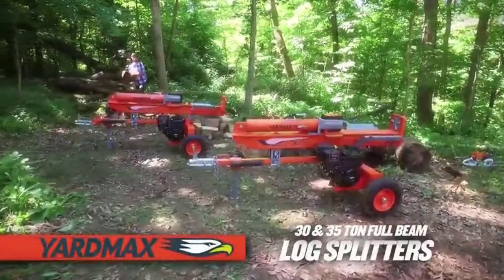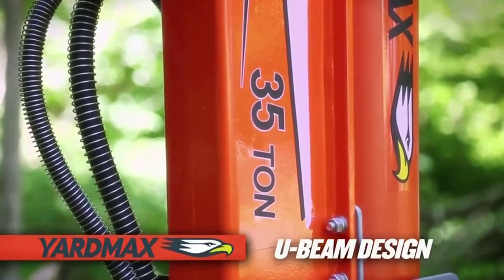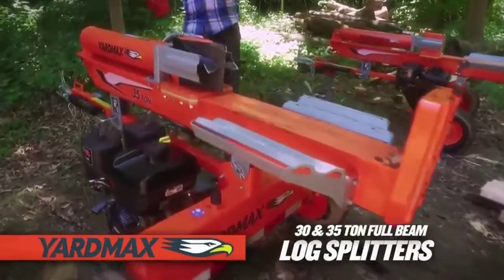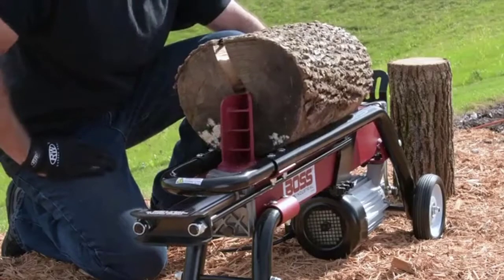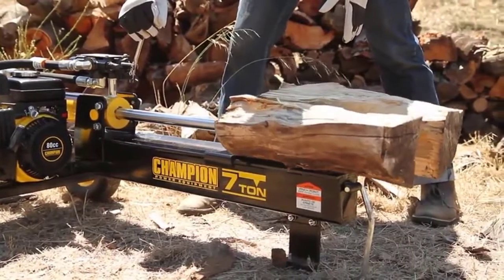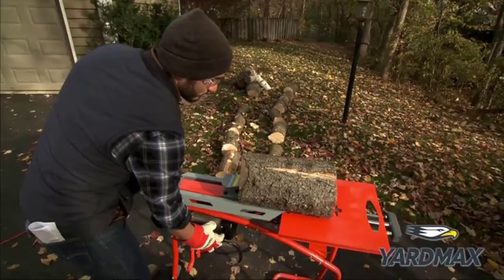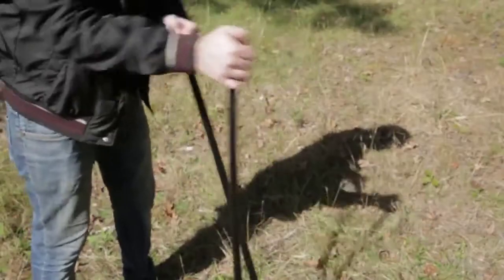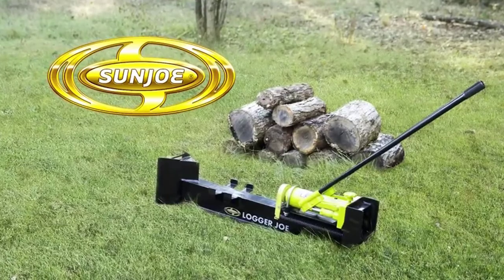✅ 2020 Top 5 Best Log Splitters | Yardmax, Boss, Champion, And More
► Links to the Best Log Splitters 2020 we listed in this video:

► 1 - YARDMAX YU3066 30 Ton Full Beam Gas Log Splitter
► 2 - Boss Industrial ES7T20
► 3 - Champion 7-Ton
► 4 - YARDMAX YS0552 5 Ton
► 5 - Sun Joe LJ10M 10-Ton